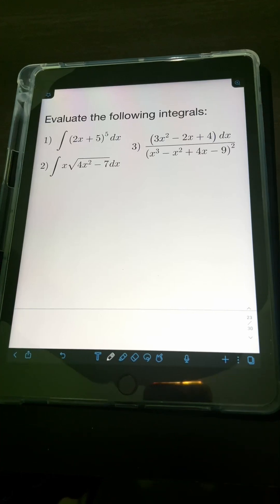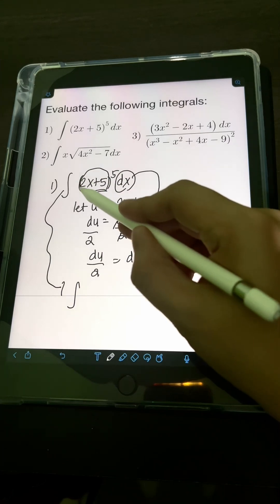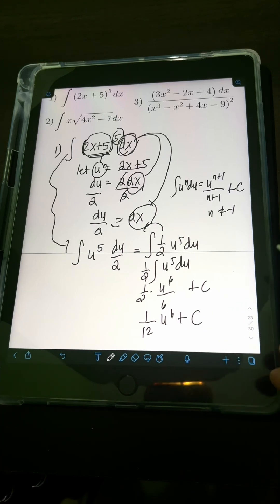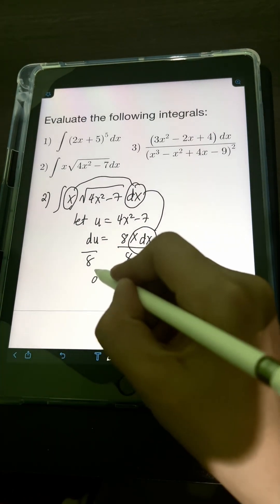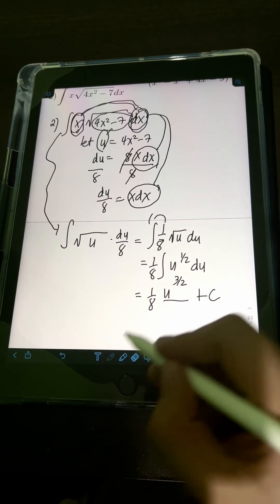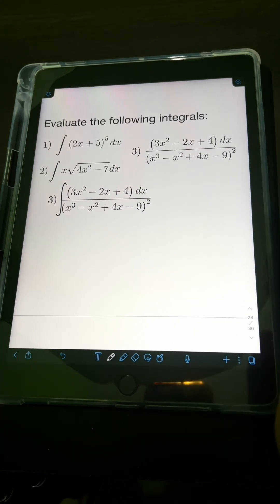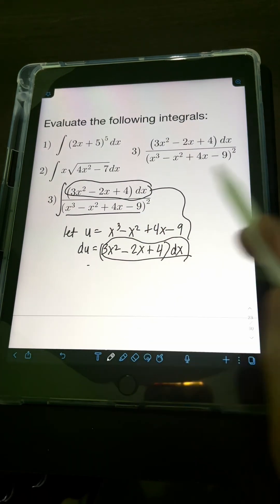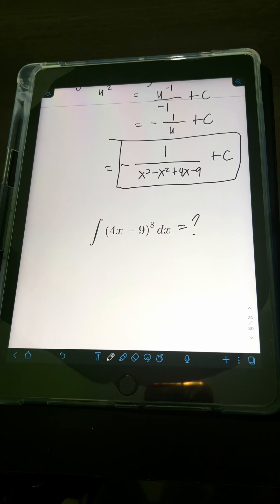Integration Using u-Substitution (Algebraic Functions)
Hi guys! In this video I will discuss how to evaluate integrals using u substitution. Happy learning and enjoy watching!

Basic Integration Using Power Rule